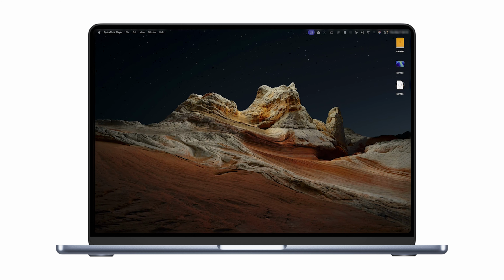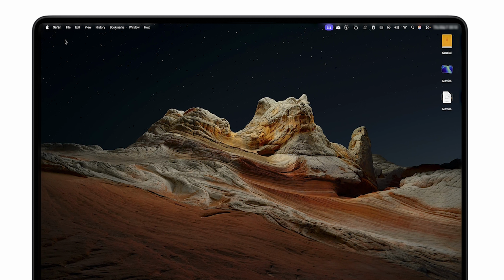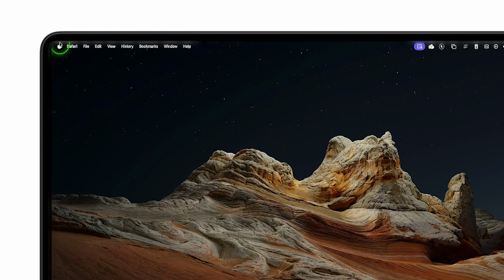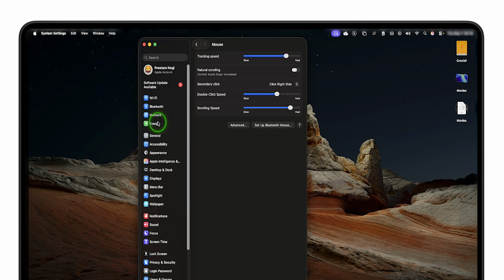Mac Scrolling Feels Wrong? Make It Scroll Like Windows (2026)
Just switched from Windows to Mac and the mouse scroll feels backwards? Here's how to disable Natural Scrolling on macOS so your Mac scrolls the normal way — just like Windows.
No third-party apps. No terminal commands. No downloads. Just one checkbox! ✅

📌 Chapters:
00:00 – Mac Mouse Scroll Issue
00:19 – Fix Scroll Direction
00:36 – Disable Natural Scrolling
00:52 – Outro